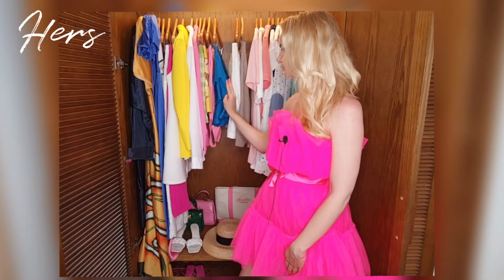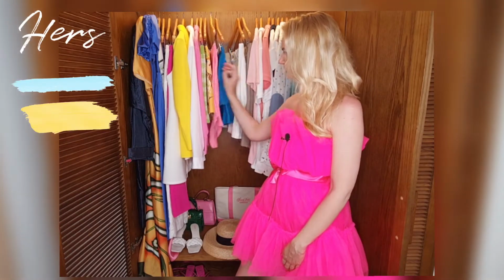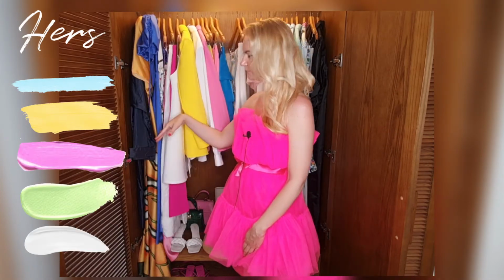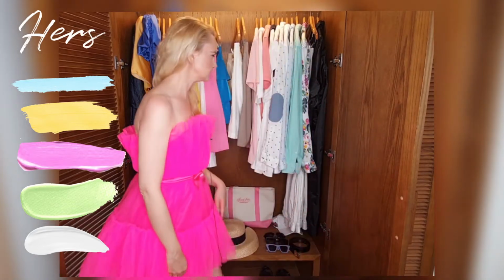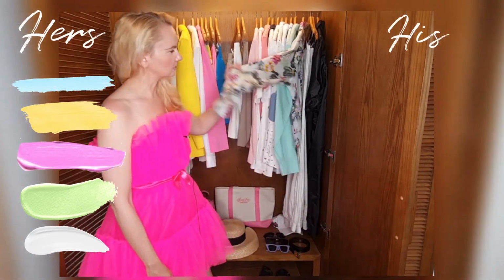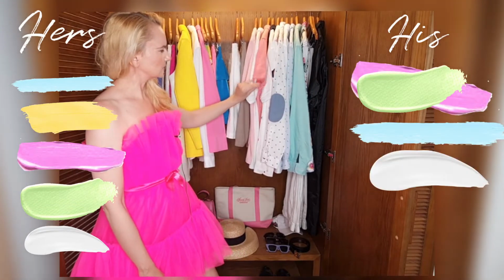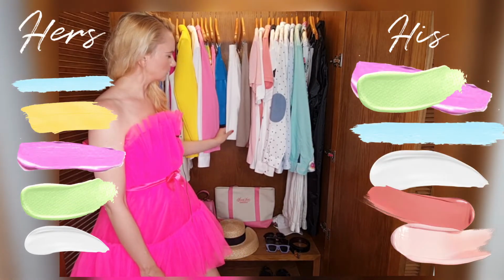Trailer His & Hers Wardrobe| How to Travel Elegantly as a Couple| Couple Goals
In this Episode Antonia George Eva says hi from the Maldives and hi to traveling elegantly as a couple. She takes you on a journey of elegance of His & Hers Wardrobe and shows you how to organize your wardrobe as a union with a common color palette. If you too want to travel elegantly as a couple... this upcoming episode is just for you!